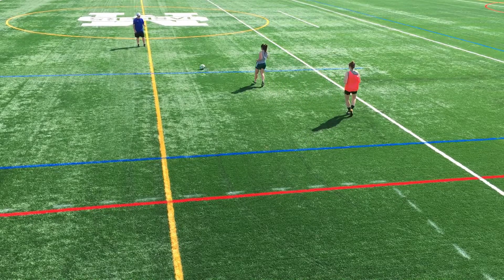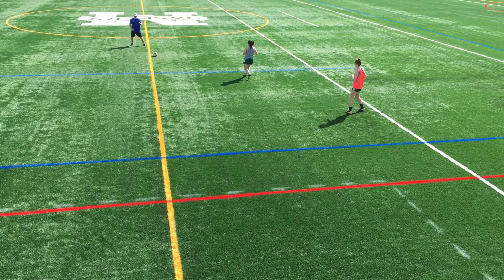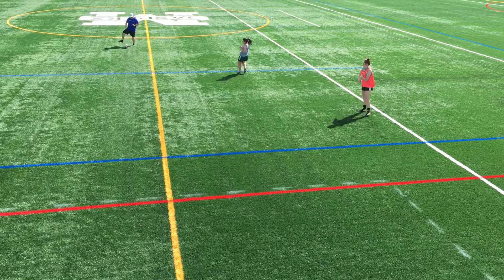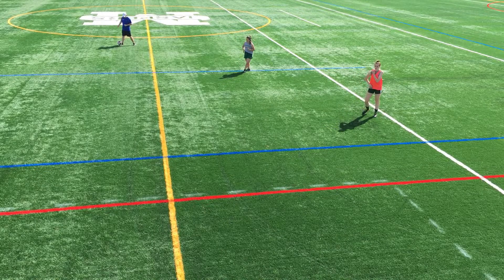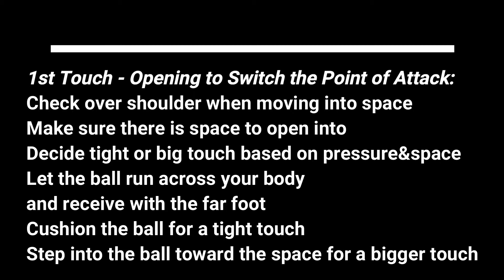1st Touch - Opening to Switch the Point of Attack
A quality 1st touch is the most important skill a player can have and a good coach must help their players develop a quality 1st touch for all types of passes and situations. This is just one of the many ways to receive a pass. Players must be able to apply the right 1st touch skill at the right time based on the situation.